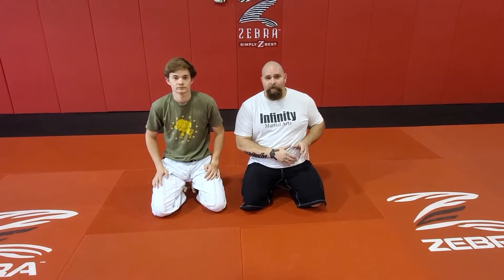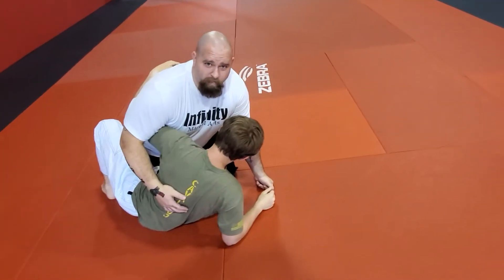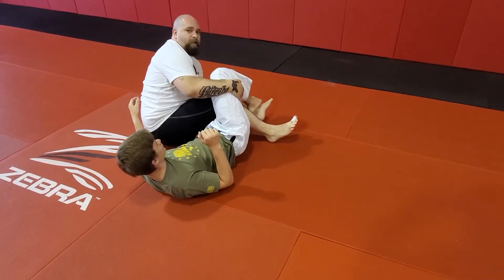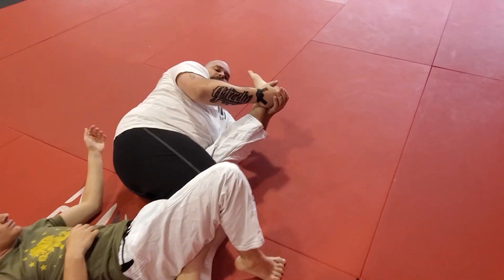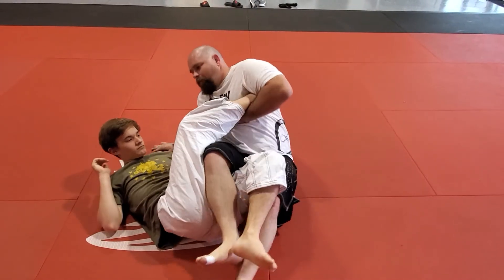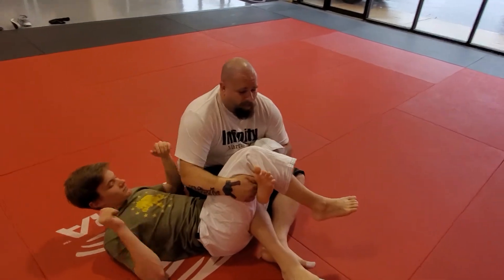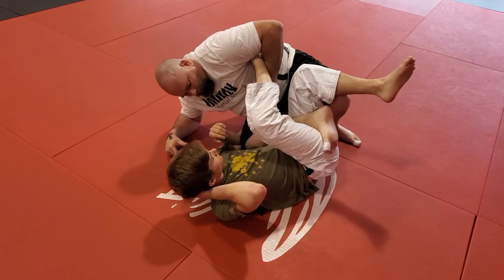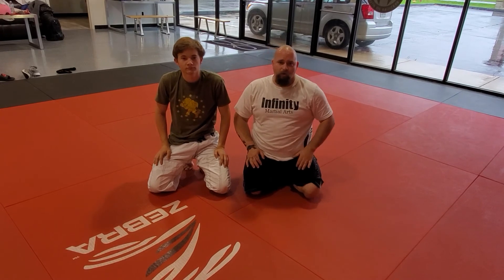Bjj Backstep kneebar to ankle lock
Top half guard backstop to knee bar. When they defend the knee bar we transition to ankle lock